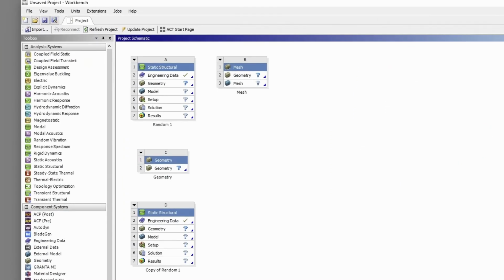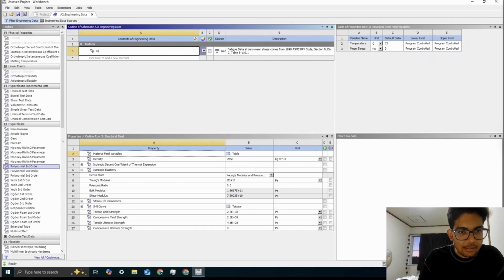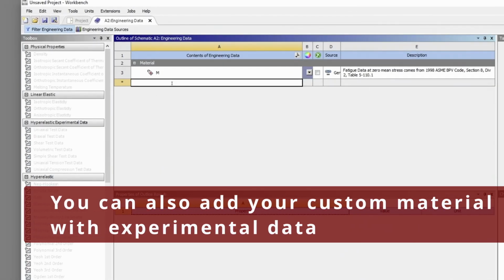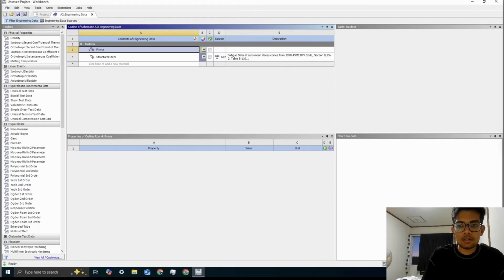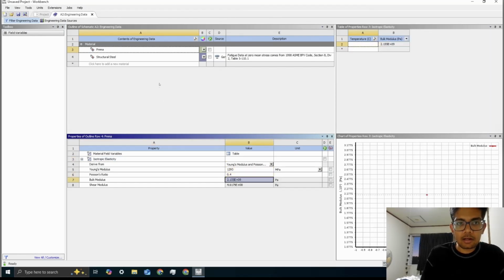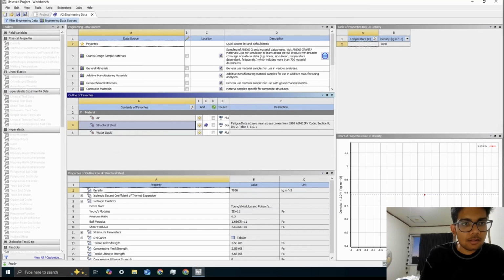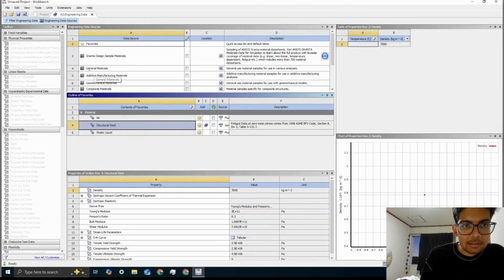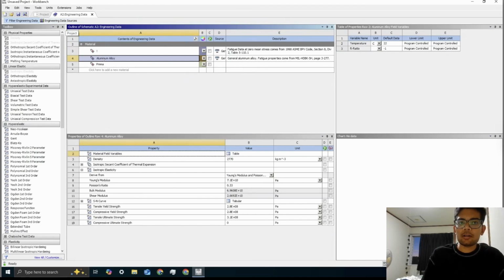How to Add New Material in ANSYS Workbench | ANSYS Tutorials for Beginners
Description:

In this ANSYS Workbench tutorial for beginners, you will learn how to add a new material to the Engineering Data step by step. This video explains how to define custom material properties such as Young’s Modulus, Poisson’s Ratio, Density, and more.

Whether you are a student, researcher, or engineer, this tutorial will help you set up your own material library in ANSYS for structural, thermal, or other types of simulations.

📌 What you will learn in this video:

How to open and use the Engineering Data section in ANSYS Workbench

How to create and add a new custom material

How to define mechanical properties like Elastic Modulus, Poisson’s Ratio, Density, etc.

This video is part of our ANSYS Tutorials for Beginners series, designed to make learning ANSYS simple and practical.

presentation-music-corporate-business-marketing-background-intro-290652 (Pixabay)